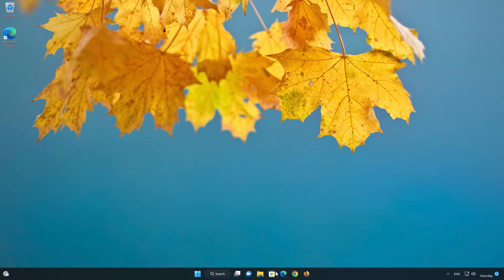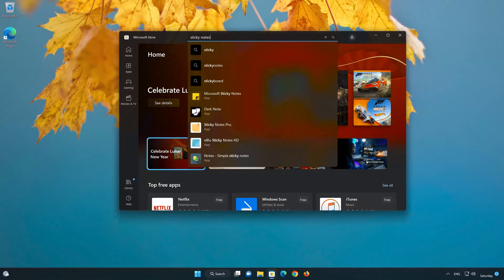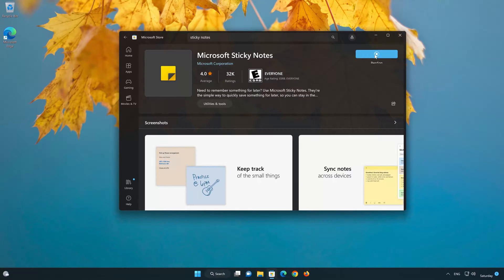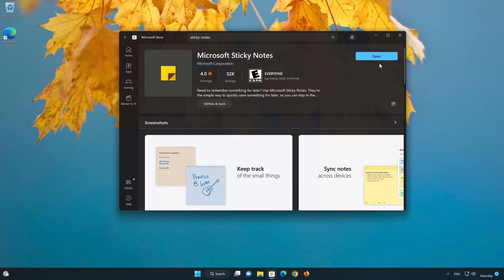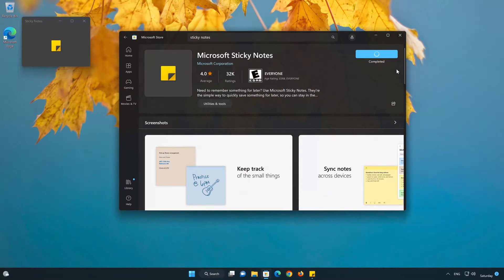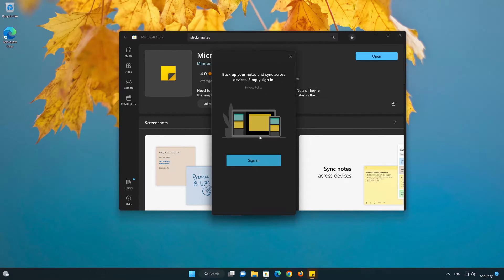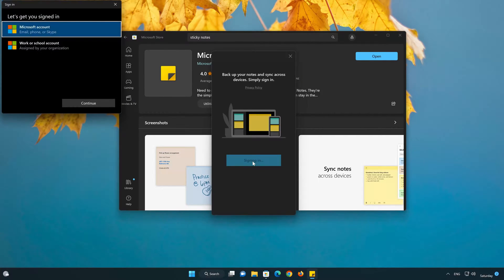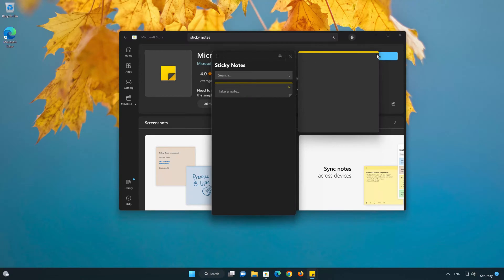How to Download and Install Sticky Notes in Windows 11 / 10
In this tutorial you will learn how to Download and install Sticky Notes using the Microsoft Store for Windows 11 and Windows 10 PC. If you want to take notes to use them as reminders then in this tutorial to learn how to to download and install Sticky Notes using the Microsoft Storein windows 11 and windows 10.